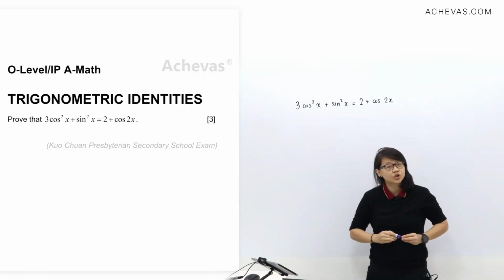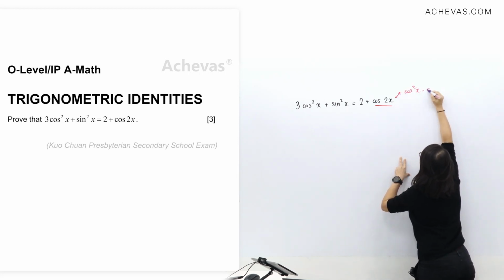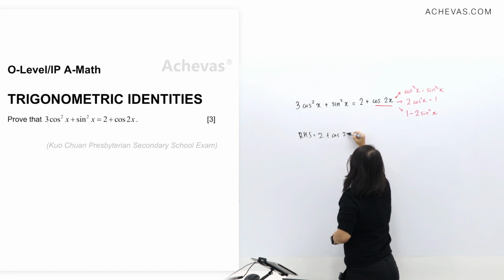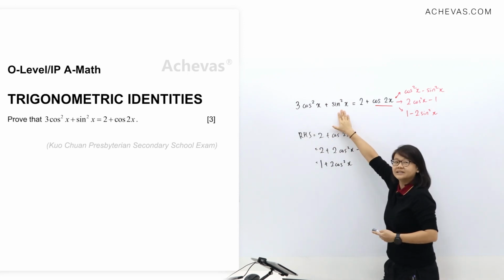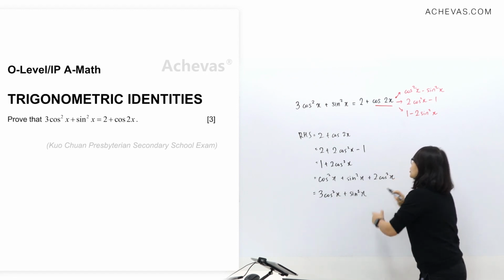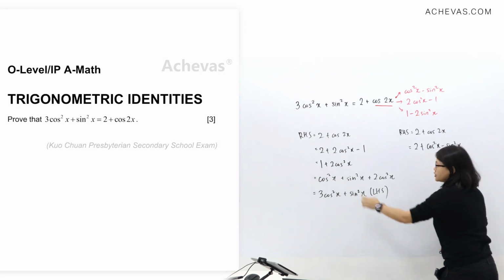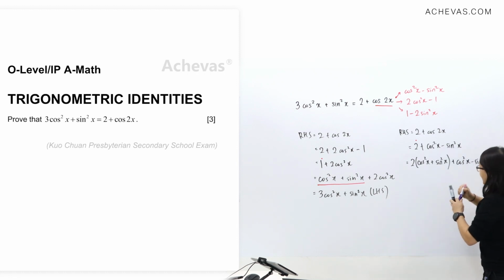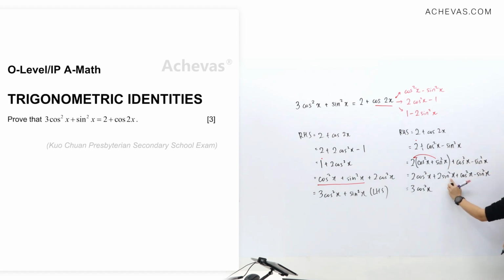[Achevas A Math Tuition, Singapore Sec. O-Level/IP] Trigonometric Identities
💡 ABOUT ACHEVAS

【 Question from Kuo Chuan Presbyterian Secondary School 2023 Exam Paper 】